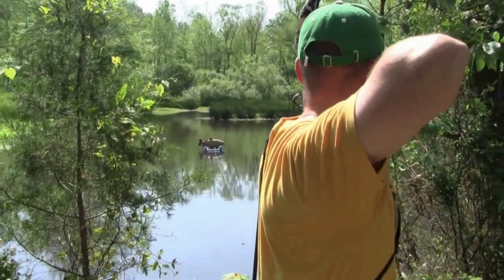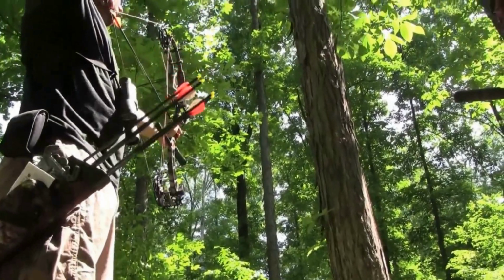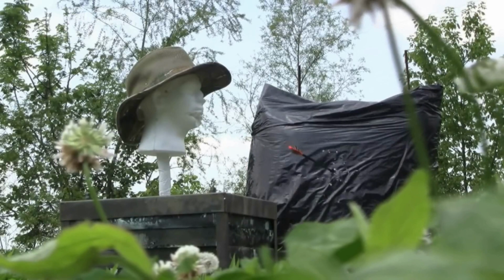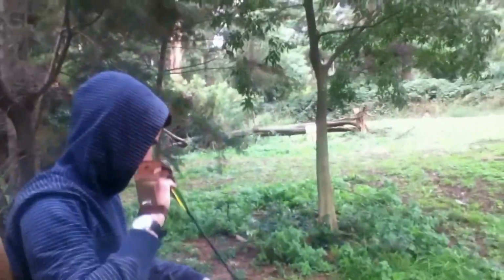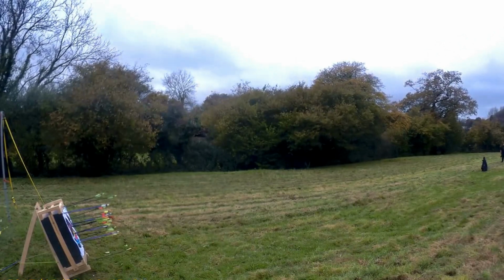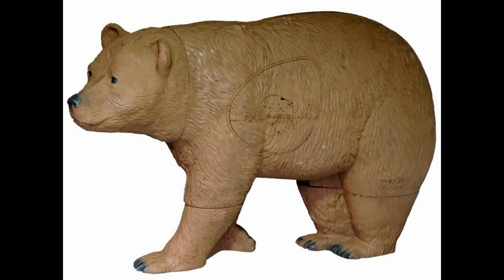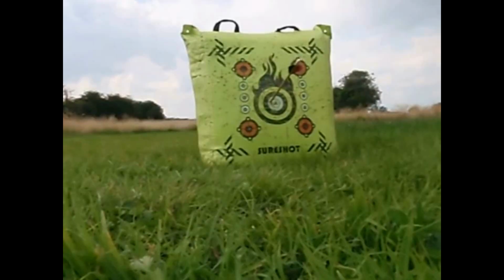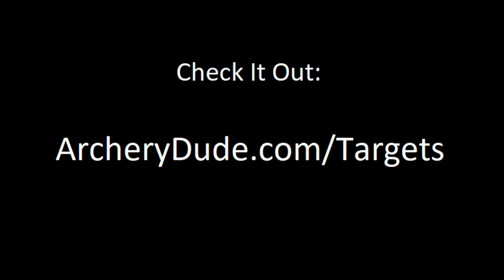The Best 3D Archery Targets For The Money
Our picks for some of the best 3D archery targets for the money on the market today. Check out the full list, which is mentioned at the end of the video.

Transcript:

If there’s one thing that clearly makes 3D archery different from other types of archery, it’s the targets! Rules and target types may vary from target archery to field archery and so on, but only in 3D archery do you have life sized 3D replicas of any animal you can think of.

Shooting at a full, life sized bear target from yards away just adds to the realism of practicing for the hunt. With so many 3d targets available on the market today, many archers wonder which are the best, highest quality targets for the money.

It’s no secret that 3D archery targets go from a bit pricey to downright expensive, so if you’re going to spend your hard earned money on one – it better be a quality target.

The quality of 3D targets is determined by several factors. Durability, sturdy construction and how well they hold up to the elements are just a few of them. We’ll rate lots of different 3D targets for these factors as well as others and give you the list of the best 3D targets available today.
Stick with Name Brands

One way to help insure that you only ever buy a high quality 3D target is to only buy the name brand targets. I’m not against smaller companies or anything – far from it! If there were a small company to come out and offer high quality 3D targets at reasonable and affordable prices I’d be the first to recommend them.

The reason I advise you to stay away from anything but the few main companies producing 3D targets is because right now the only other 3D targets on the market tend to be cheaply made knock offs.

I’d much rather pay more for quality once, instead of buying something that either I can’t stand using or something that is completely useless in a month. I’ve heard quite a few stories about even well cared for targets that fell apart after a few weeks of use or a few hundred arrows shot at them.

So it’s important to stick with the companies that have proven themselves by having manufactured tons of quality targets over the years. The main producers of quality 3D targets today are Delta McKenzie, Rinehart and Field Logic.

Most targets from any of those three manufacturers should be made from heavy duty materials and feature quality construction. You probably want to avoid any brands or companies that you’ve never heard of, as they’re most likely cheap foreign knock offs.

Here's what to look for when you're shopping for 3D targets:

You need to only use the right targets that are built for shooting with your type of bow. There are targets that can take shots from a recurve bow, but a crossbow would ruin them. Some targets are fine to shoot with low draw weight bows, but heavier compound bows could shoot straight through them.

The bottom line is to check what types of bows the target’s meant to be shot with before you buy.

One of the most important factors in choosing a quality 3D target is it’s level of durability. Most 3D targets aren’t cheap, and that’s all the more reason that they should be built to last a long time.

They need to not only hold up well to the weather, but to hundreds or thousands of shots from arrows. When buying any of the larger, more expensive 3D targets – only by those that come with replaceable vital areas.

Those are the areas that you’ll be hitting the most, it’s important you can replace them when needed, so you don’t have to buy a whole new target instead. Targets that are made with self healing foam are great for taking lots of hits from arrows for several years.

Also look for targets that are stable and weigh enough on the bottom that they’ll stay put once you’ve set them up where you want them.

A common gripe of many 3D archers is arrow hold. Some 3D targets tend to make it difficult to retrieve your arrow, as they get stuck in the target.

You never want to fight with the target to get your arrow back, as this could bend or damage your arrows. Look for targets that will release your arrows gently and easily.

While we’re at it, some arrow lube and a cheap arrow puller can make it much easier to retrieve your arrows, even from some of the more “grippy” targets. Both of these are very inexpensive and are definitely worth having in your archery bag when you’re shooting 3D archery.

If you don’t want to buy arrow lube, you could even use bar soap instead, many archers do just this. Try both of them out and see which one seems to work best for you.

Now on to our picks for the best 3D Targets:

Our top pick for the best 3D deer target is the Delta McKenzie Lethal Impact 3D Target

This target’s pretty cool, The manufacturer says that it can take any type of arrow – even broadheads. It has self healing foam for durability and boasts easy arrow removal as well. They also say that it’s built for use with any type of bow, being able to take more powerful shots from higher draw weights.